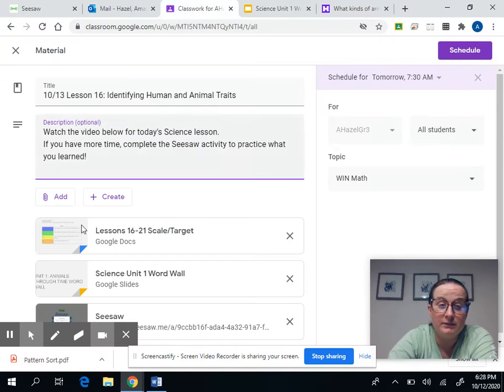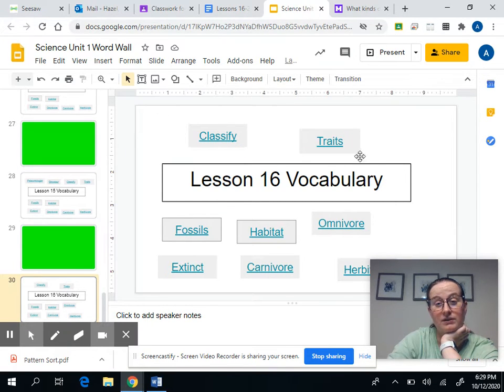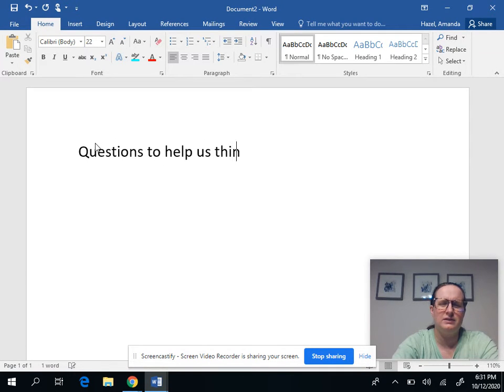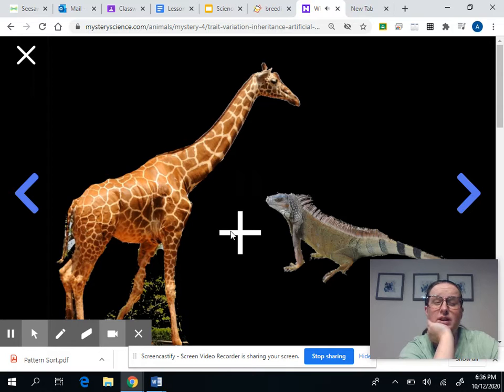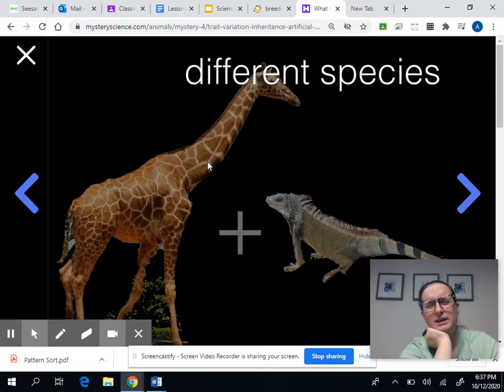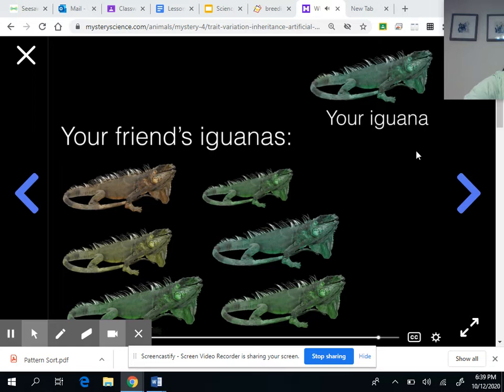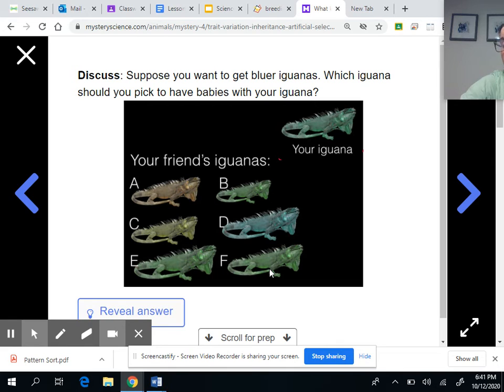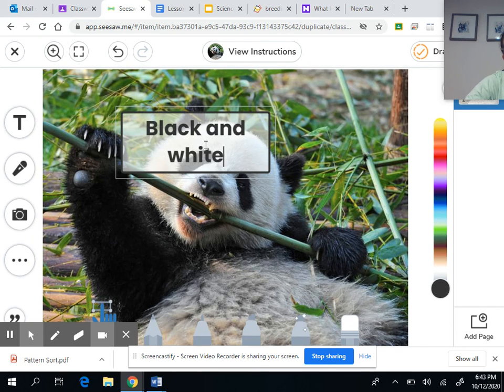10/13 Science Lesson